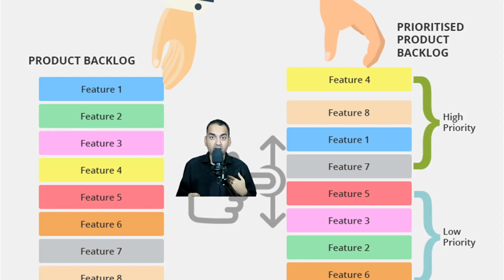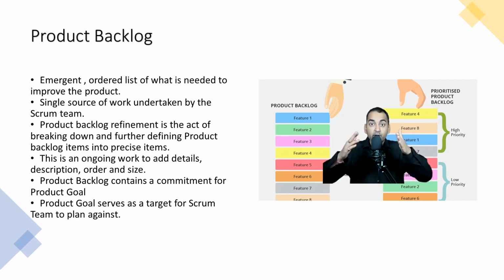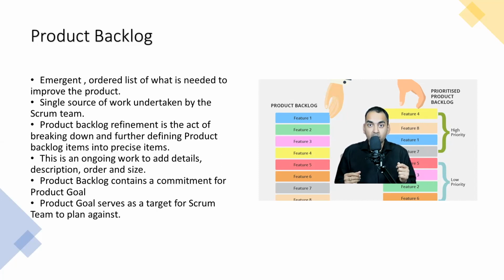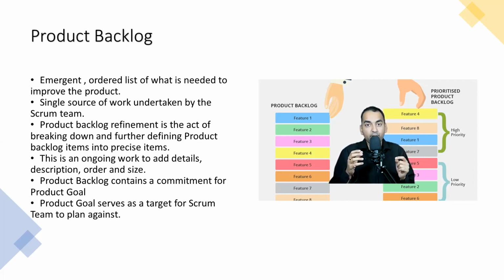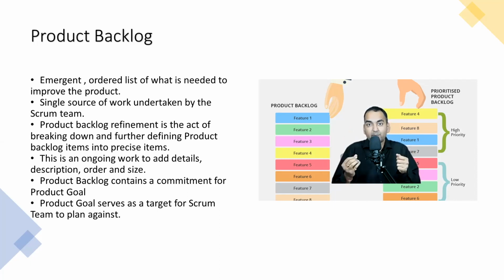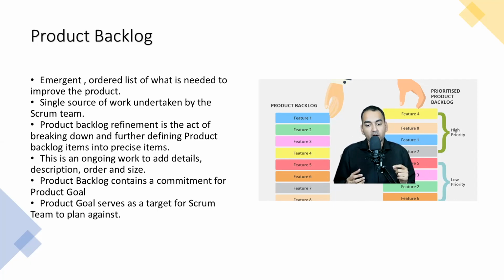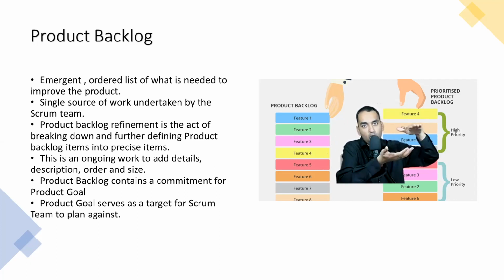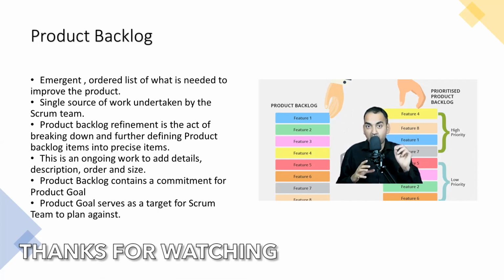What is Product Backlog? | Complete Course | PSM1 | PSPO1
This video will describe what a Product Backlog is, Why it is essential for achieving Product goals, and how a Product Owner maintains a Product Backlog.